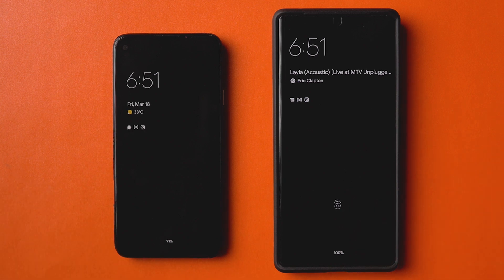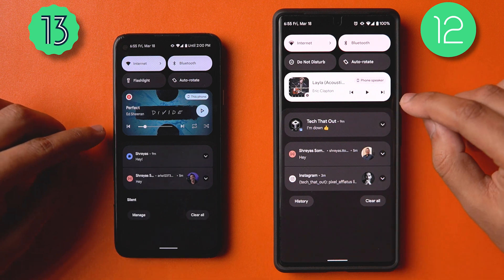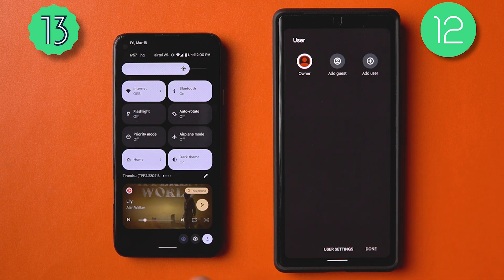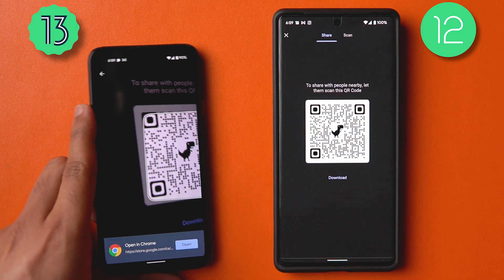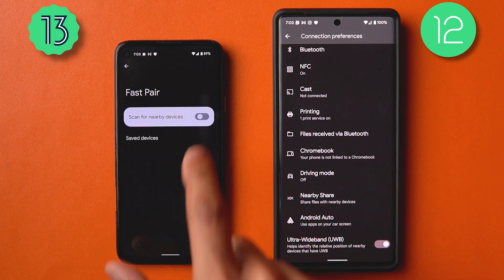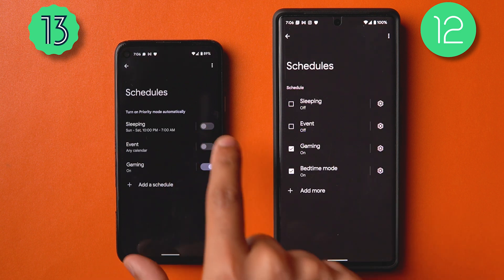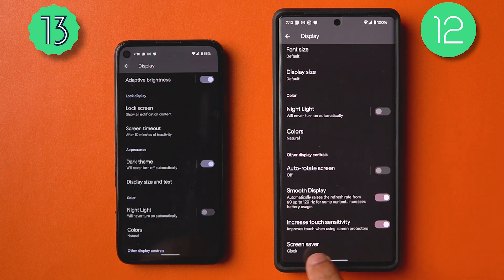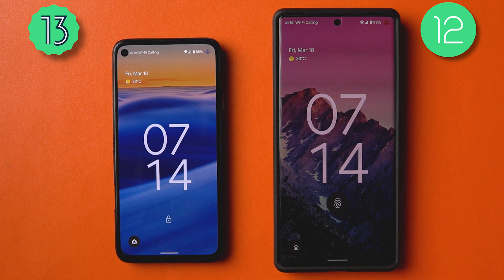Android 13 Developer Preview 2 (Tiramisu) || A lot of changes!